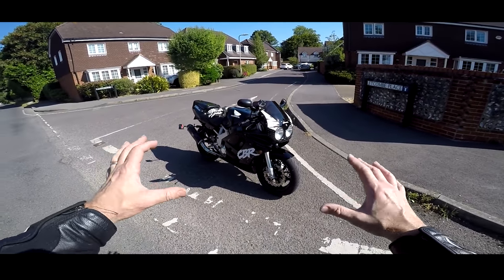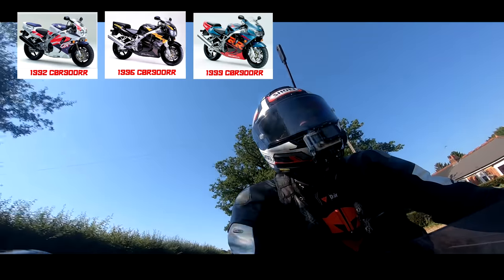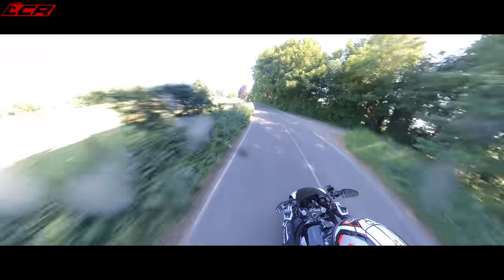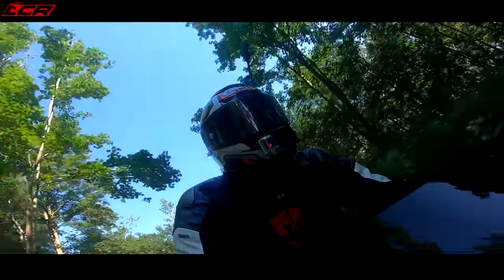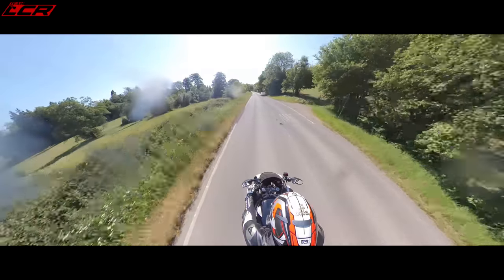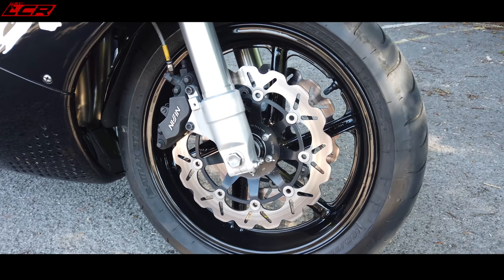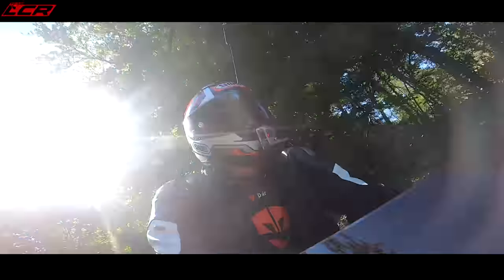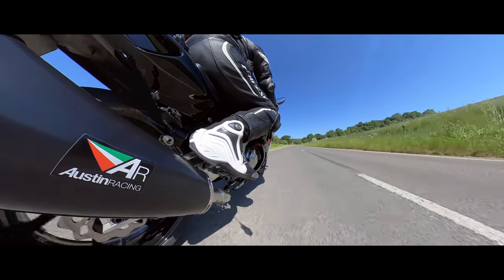1993 Honda CBR900RR Fireblade | The Affordable Classic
The CBR900RR Fireblade is almost 30 years old and was an incredible motorcycle in its day! I was lucky enough to get my leg over one to see how it stands up against the latest modern sportsbikes?

Huge thanks to my mate Adam for the loan really appreciated!!

Massive thanks to my channel supporters:
Phone & camera mounting:

Motorcycle Dealers:
Suzuki, Aprilia, Honda, Kawasaki, Mutt, Vespa

LC